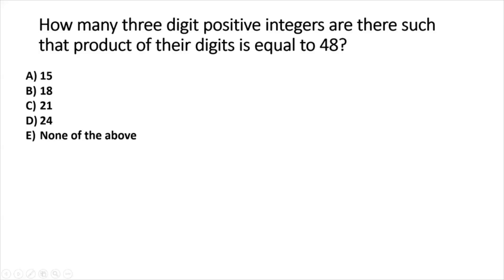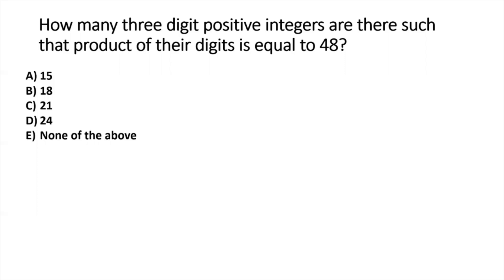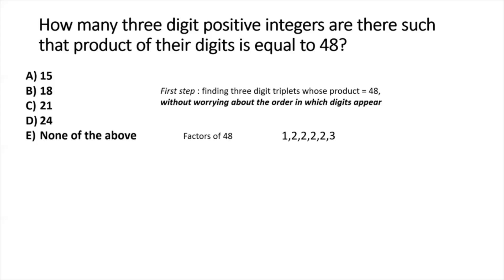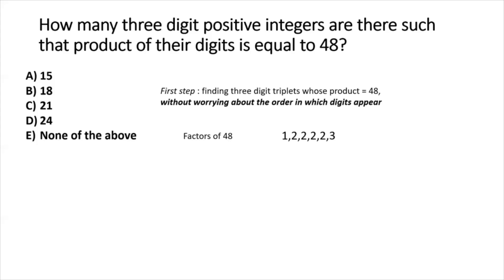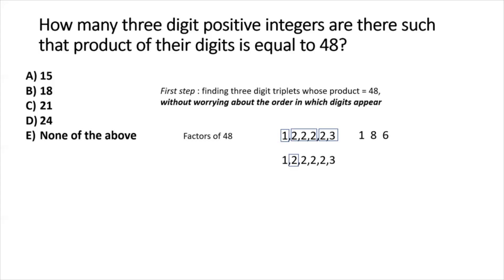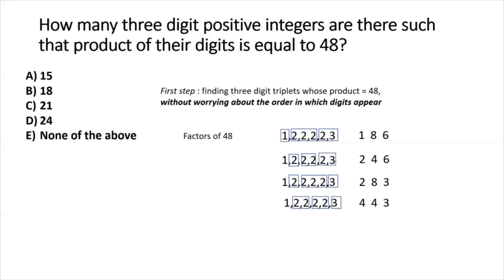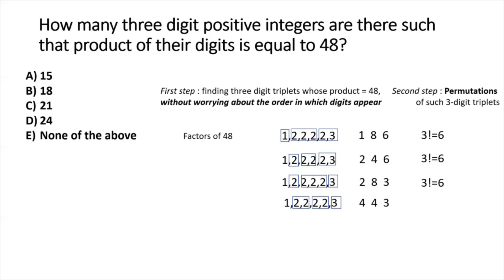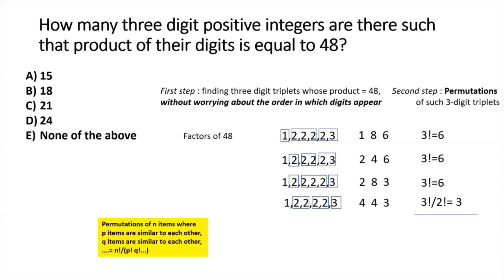Permutation : How many 3-digit numbers are there whose product of digits is 48?| GRE, GMAT, SAT, CAT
This is a common permutation and combination problem that may appear in GRE/GMAT/SAT/CAT. Learn a systematic approach to solving these problems.

Question: How many  3-digit numbers are there whose product of digits is 48?